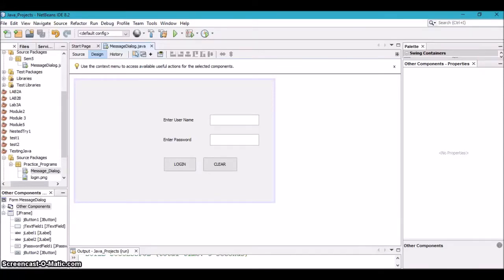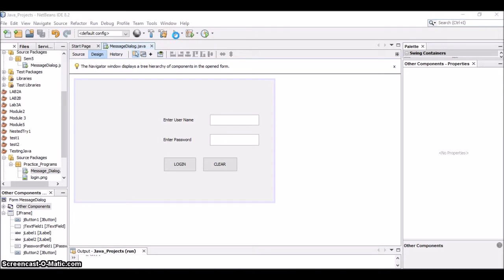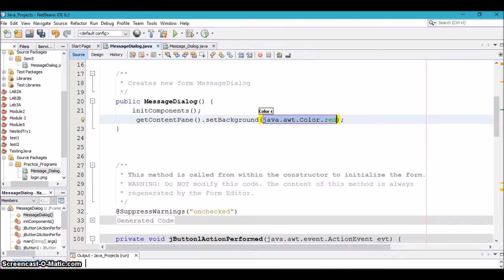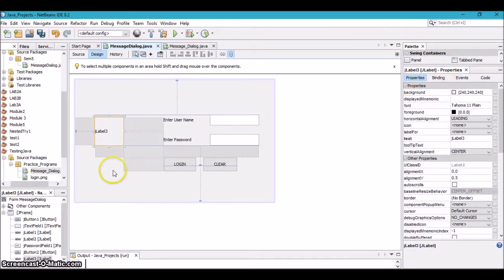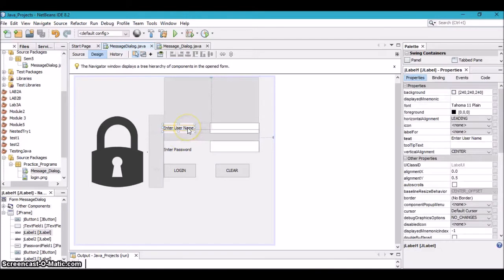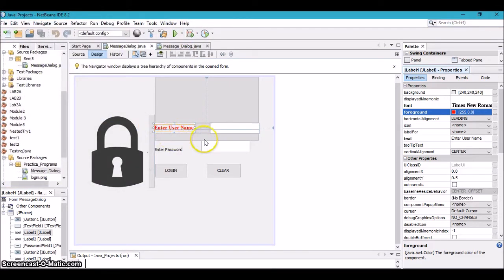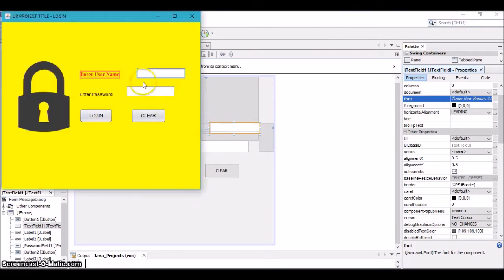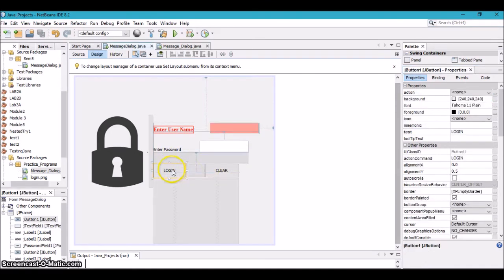3. How to change properties of jFrame, jLabel, jTextField java netbeans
This video describes about how to change some of the properties of jFrame, jLabel, jTextField in Netbeans.